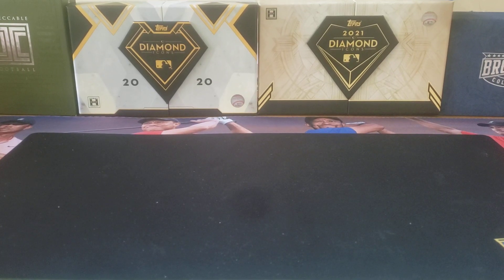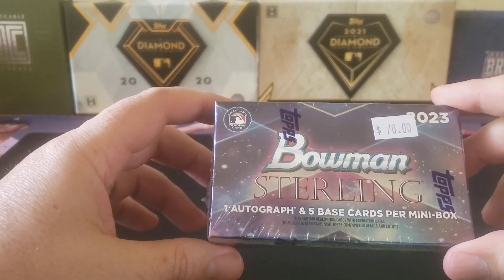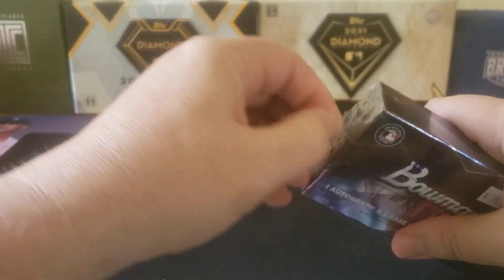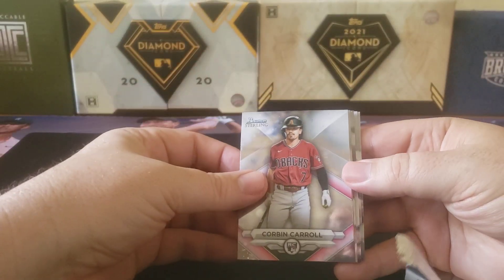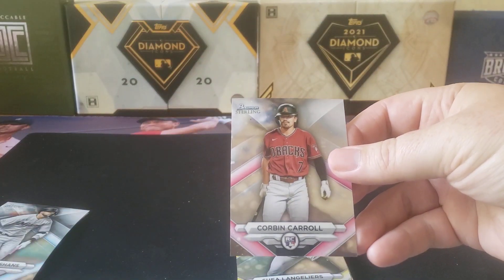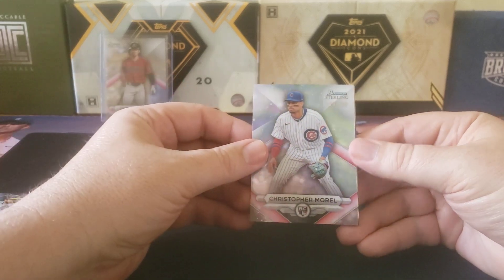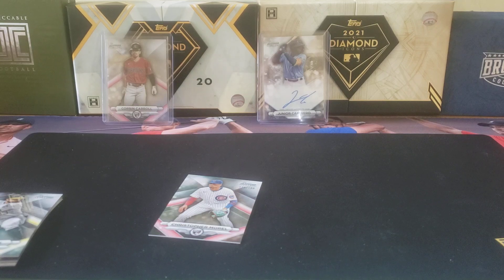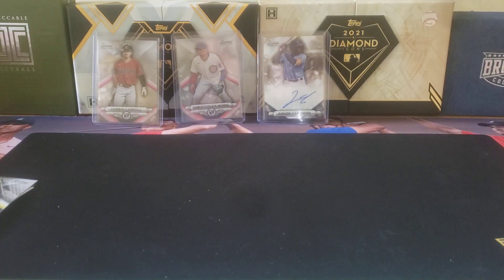2023 Bowman Sterling Mini-Box Opening - Top Prospect Auto!